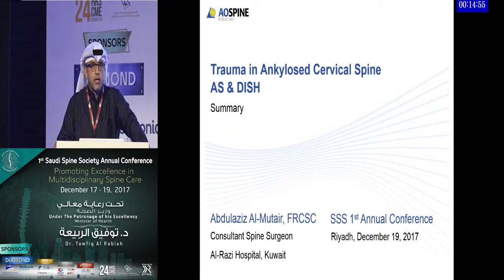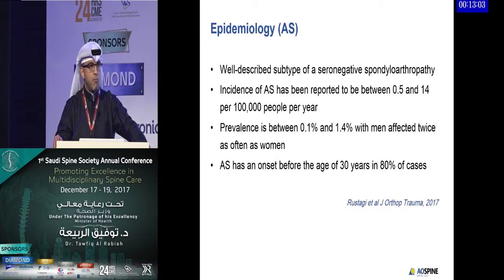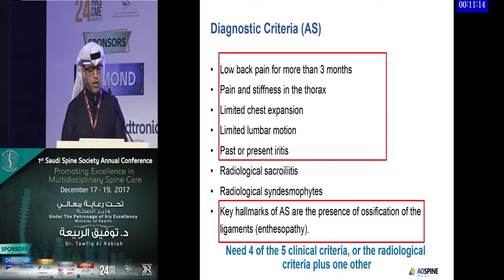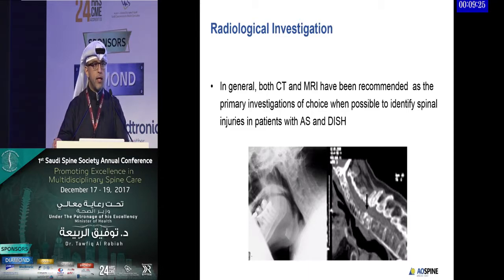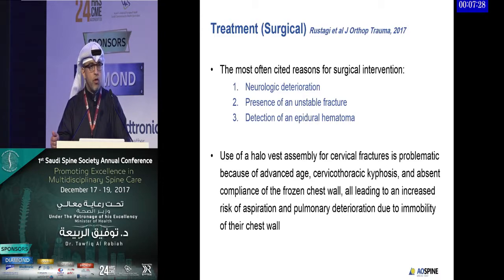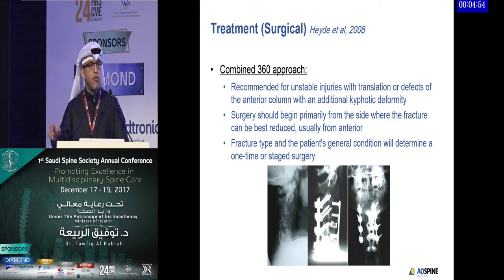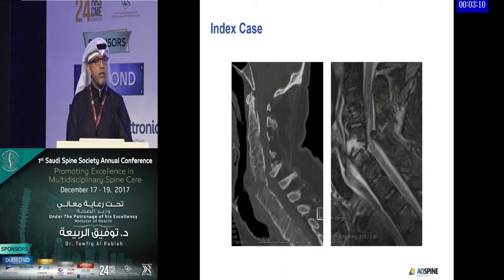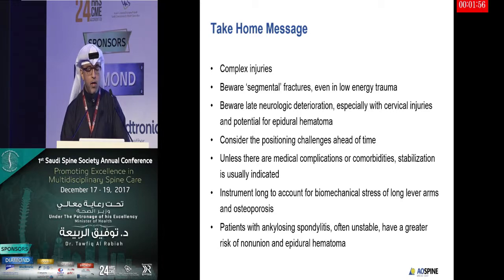Trauma in Ankylosed Cervical Spine DISH & AS by Dr. Abdulaziz Almutair